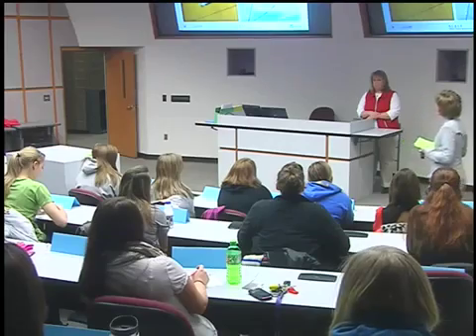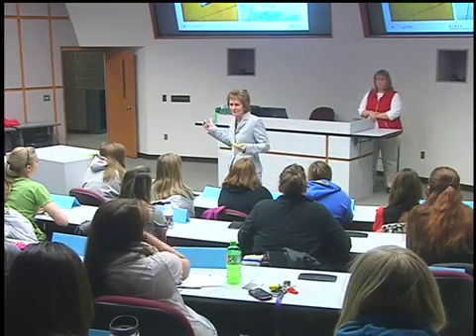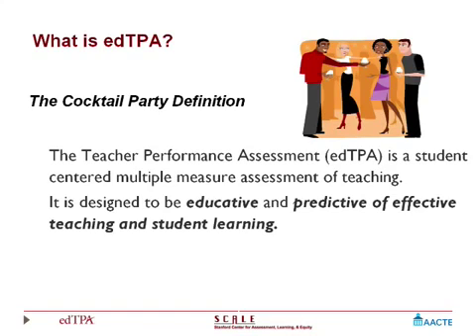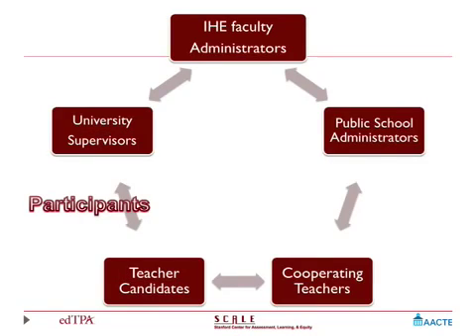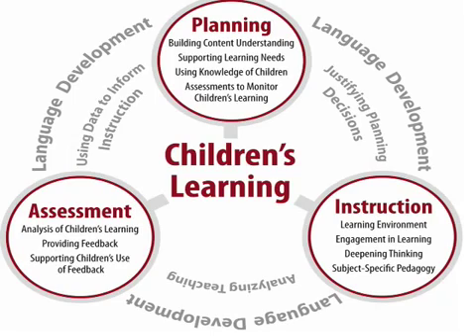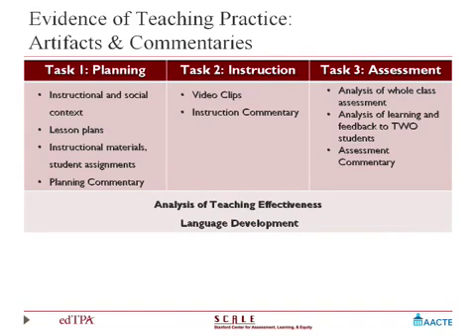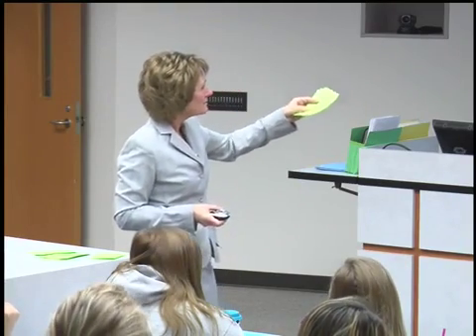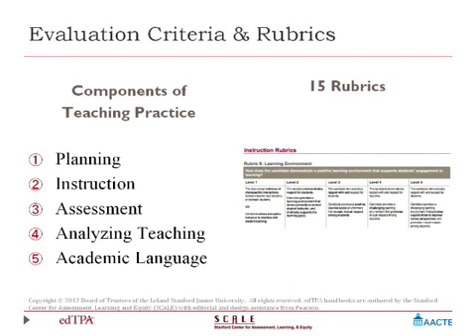Getting Ready For edTPA